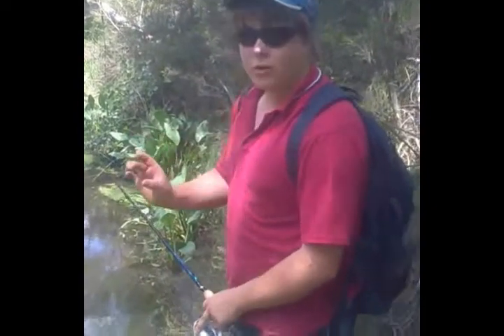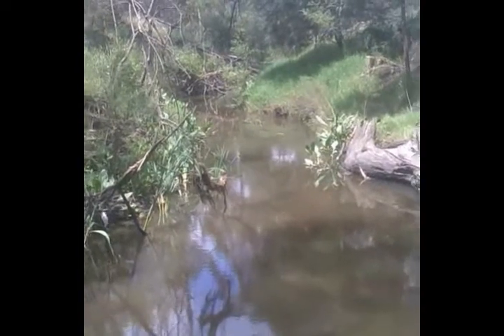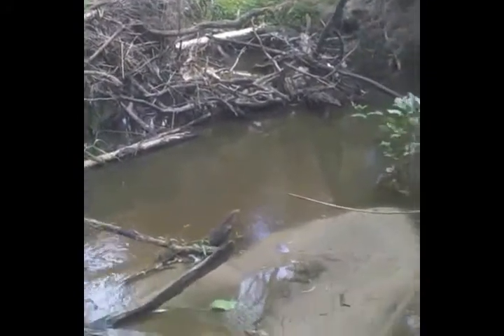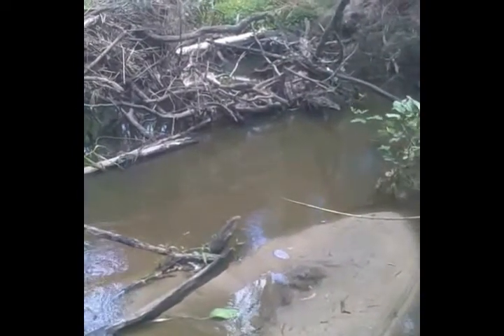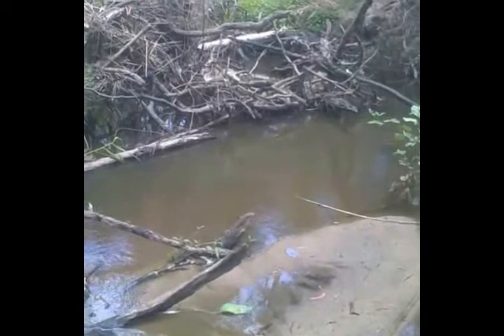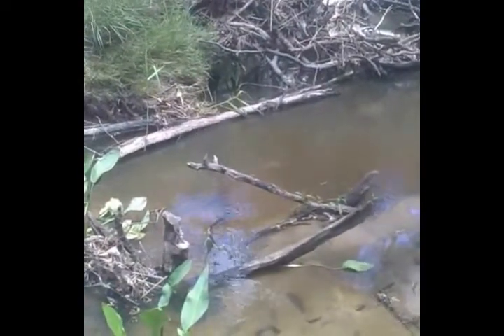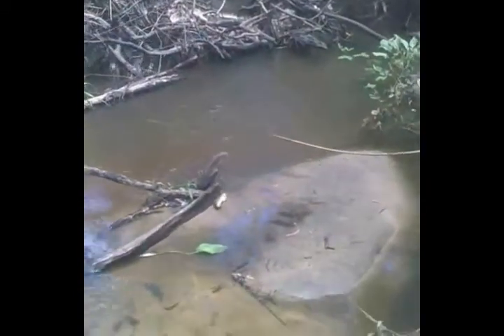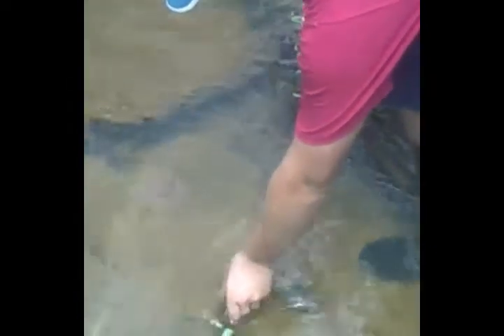HookedupFishing - Hard fighting trout November.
Some amazing footage of some amazing trout, Non stocked Creek. We used a dawai spinning rod&Reel combo purchased from Anaconda fountain gate, along with a Mojiko humbug lure. Works a treat with brads many years of fishing experience he shows you how we get our fish. Amazing footage, Sorry for the really late upload, SAVING for a video camera. Phone just isnt cutting it anymore we really hope you enjoyed the video. - Enjoy. Hookedupfishing